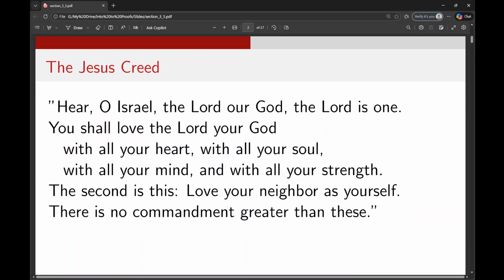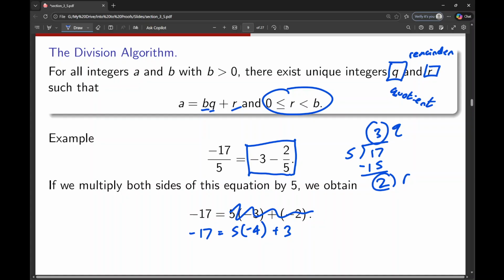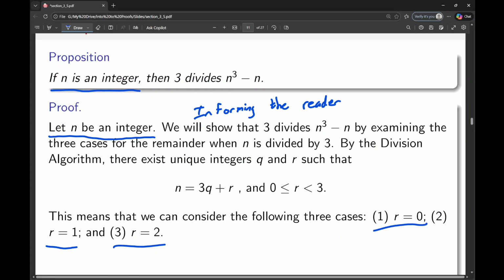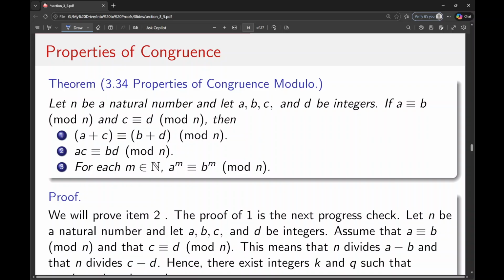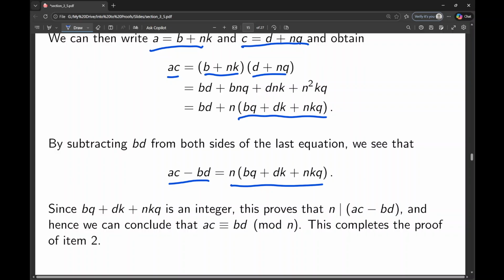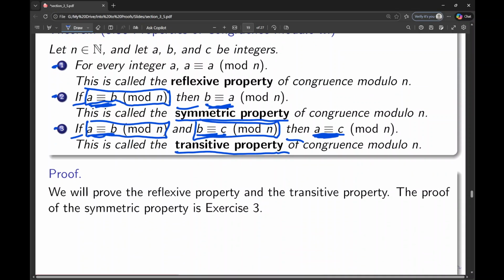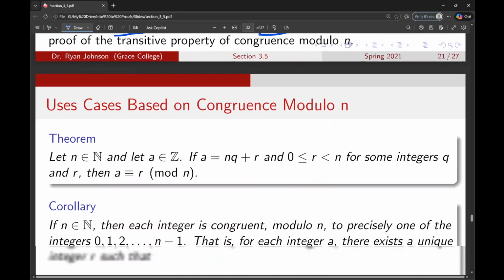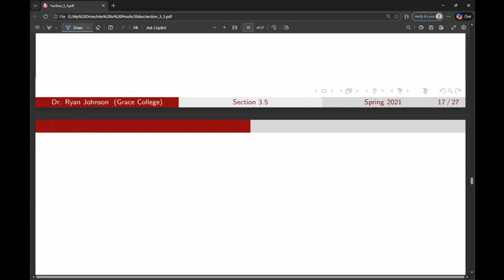MAT 2100 Introduction to Proofs - Section 3.5